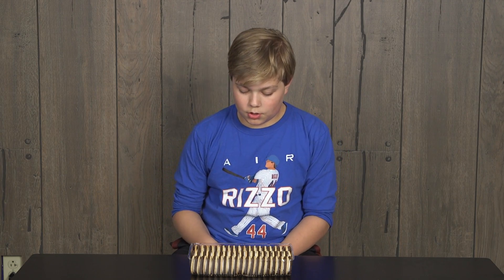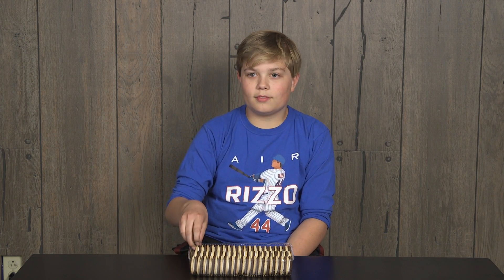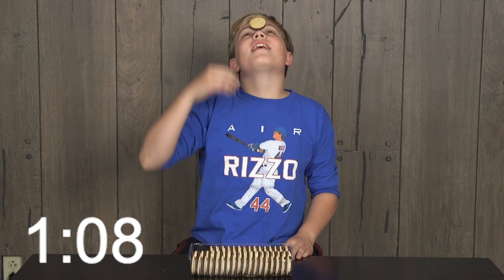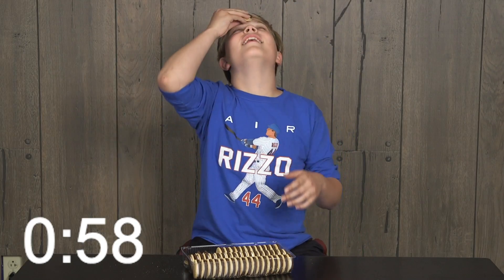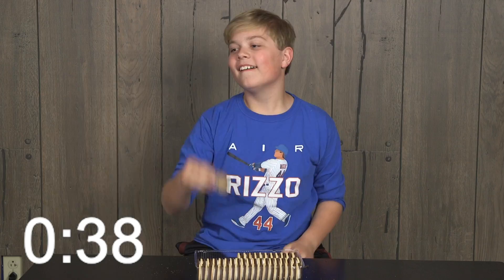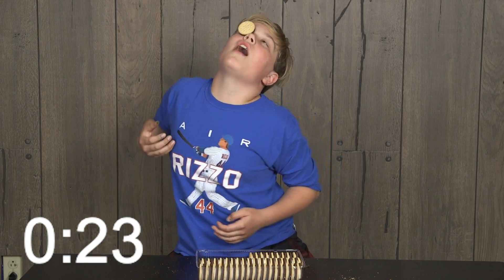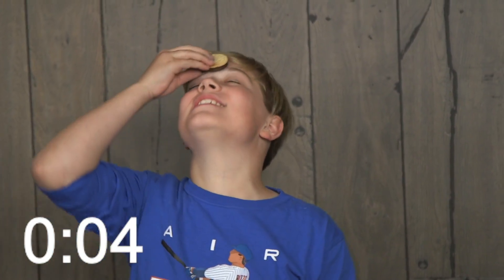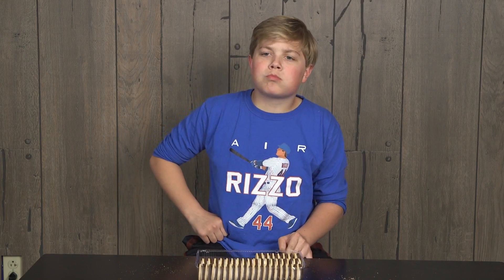90 second challenge 33 - Oreo Face Challenge